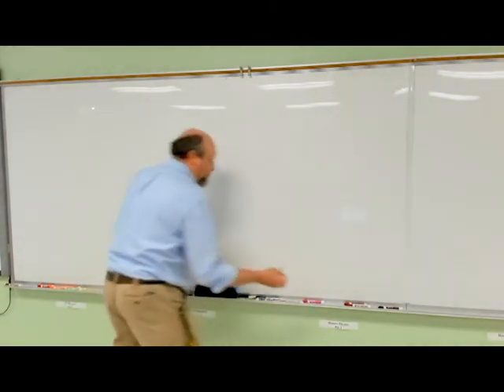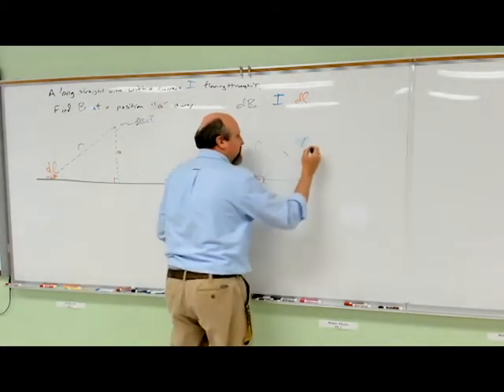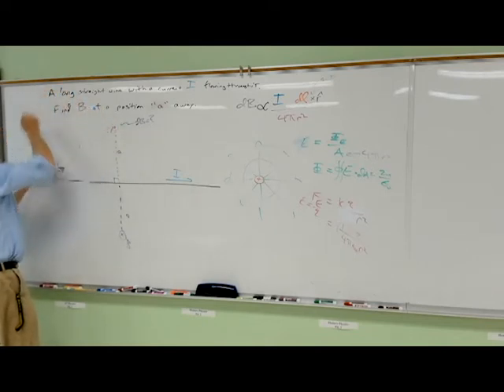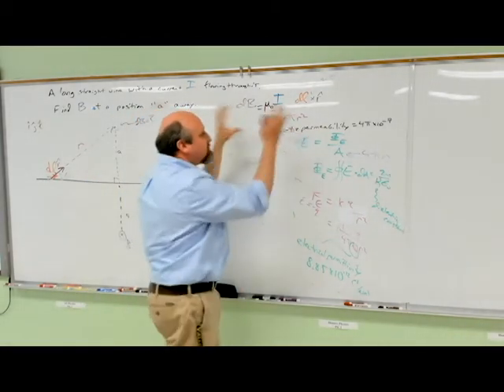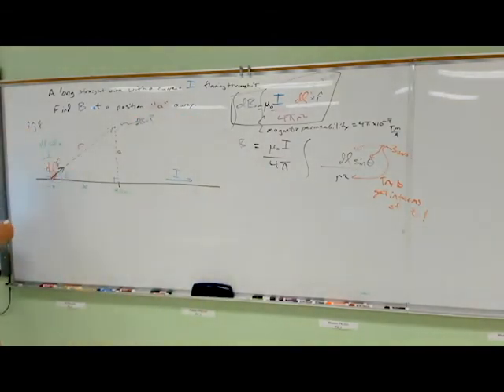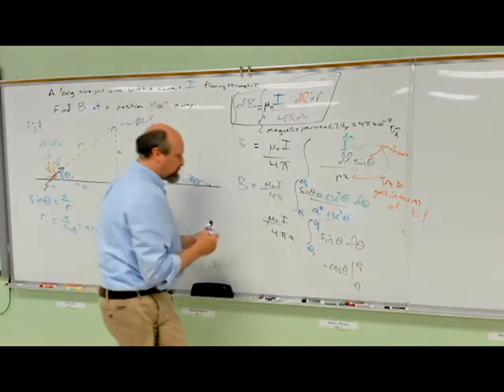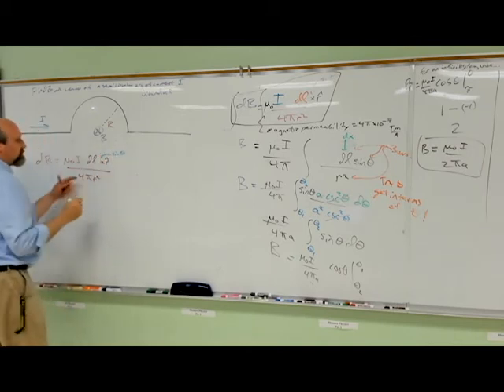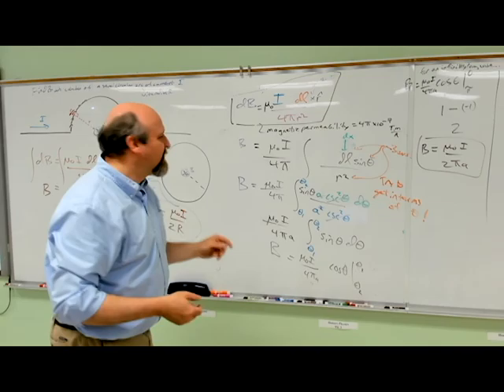Biot Savart Law